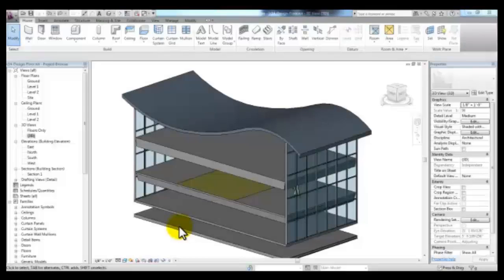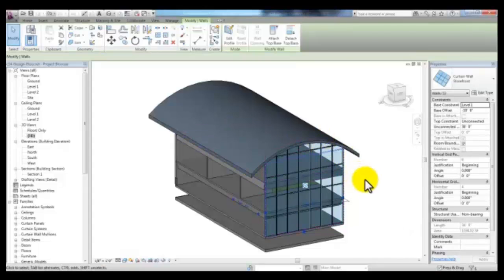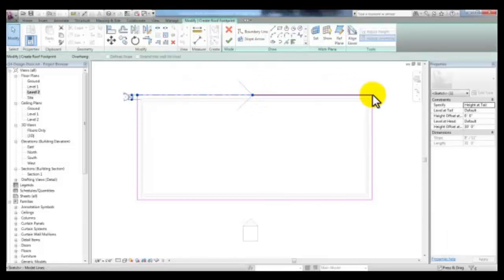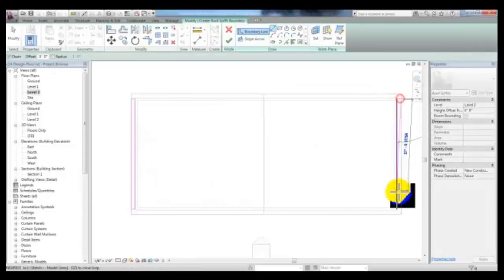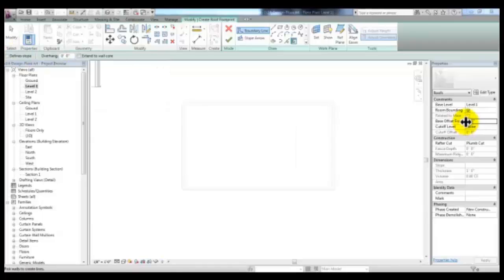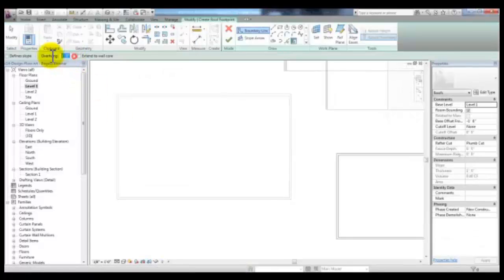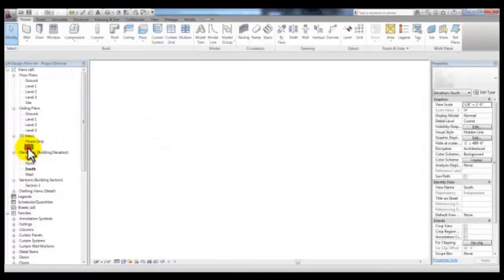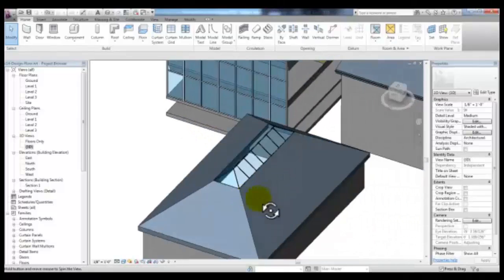EM1 Roof Video Presentation